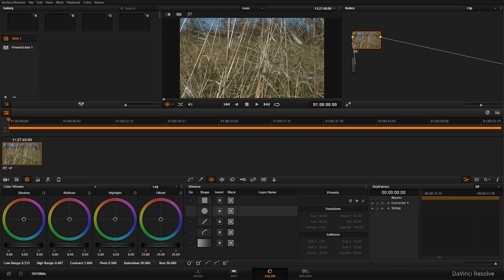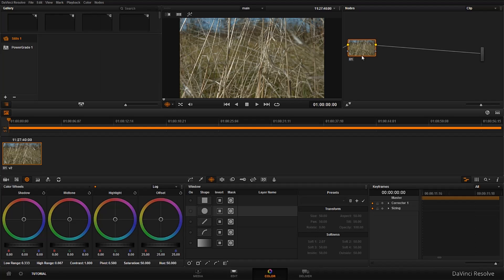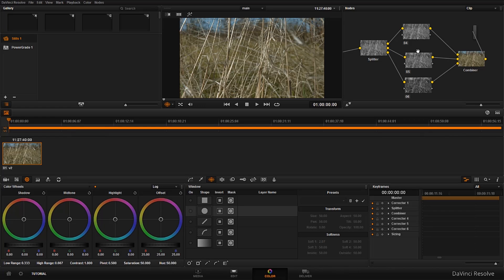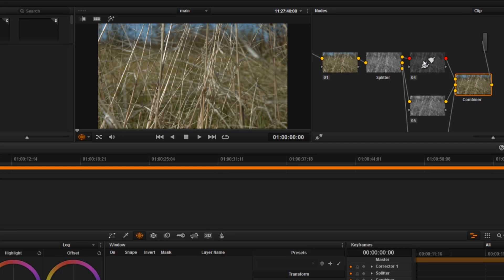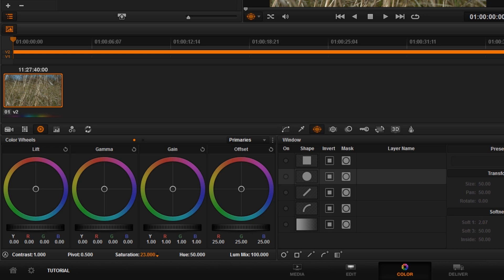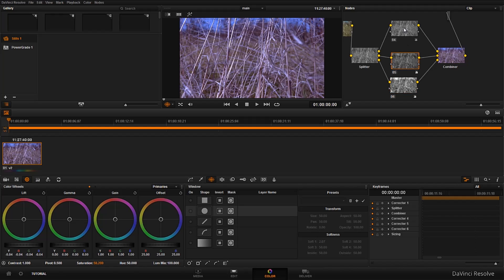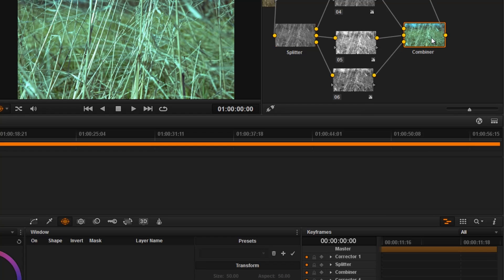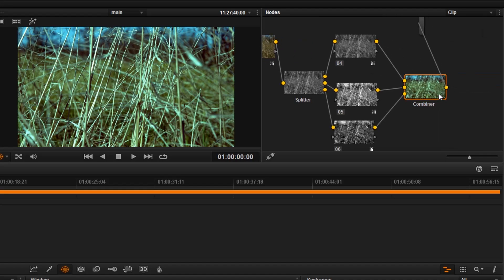Splitter and combiner node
Another Tutorial on Davinci Resolve Nodes,here i break down the nature of Splitter and Combiner nodes and how you can use them.Other tutorials starts